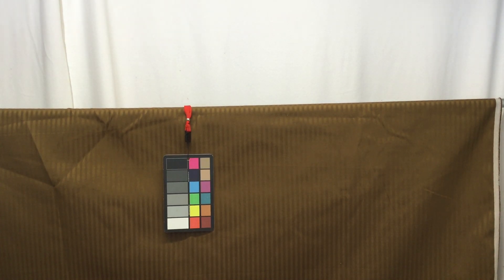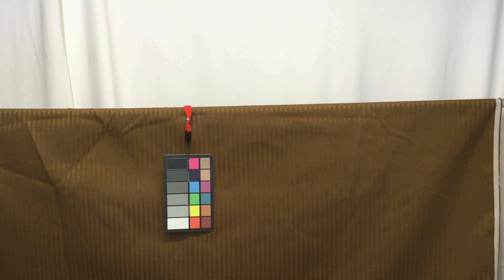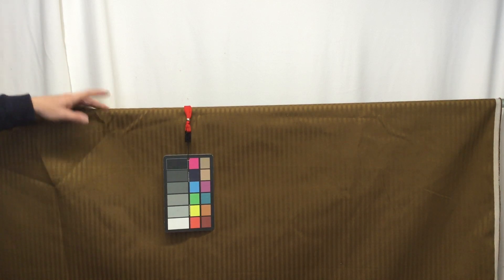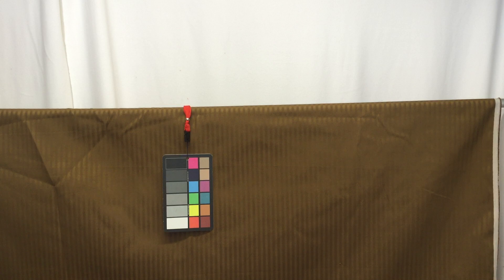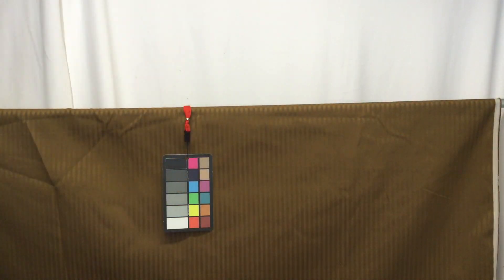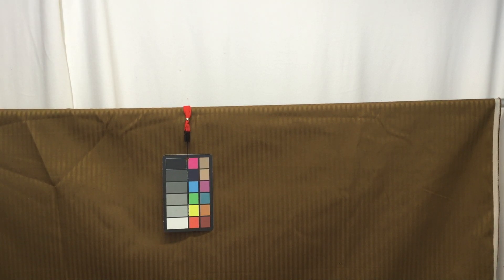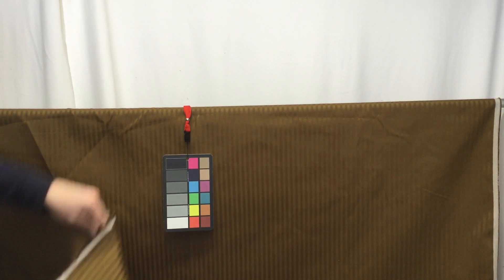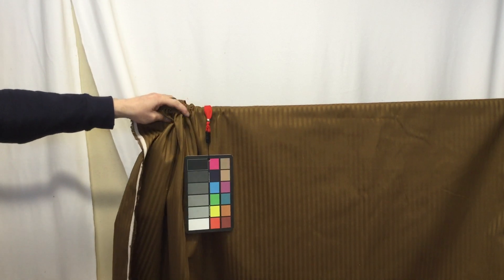Chocolate Brown Two Toned Stripes Upholstery Fabric | 54"W | BTY | Durable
Fabric features two toned vertical stripes in chocolate brown.  This
mediumweight upholstery fabric is durable enough for use on chairs
while still being light enough for use as drapery.  It would work
beautifully for many home decor projects including slipcovers,
pillows, duvets, and blankets. It would also be well suited for
tablecloths, tote bags, purses, costumes, and more. Check out the
video below for a more detailed look at this fabric.